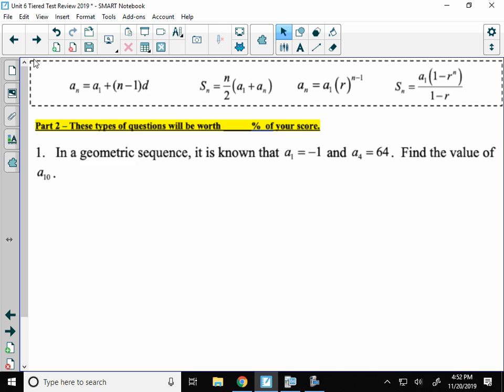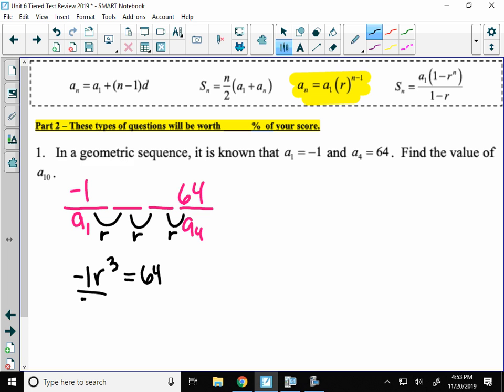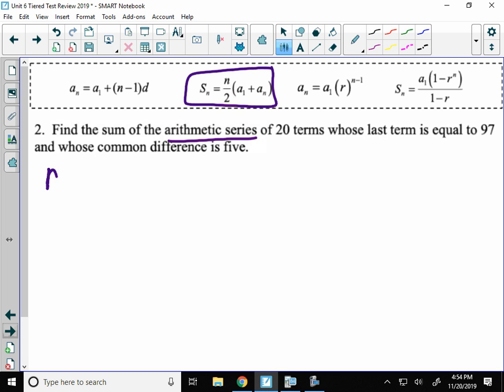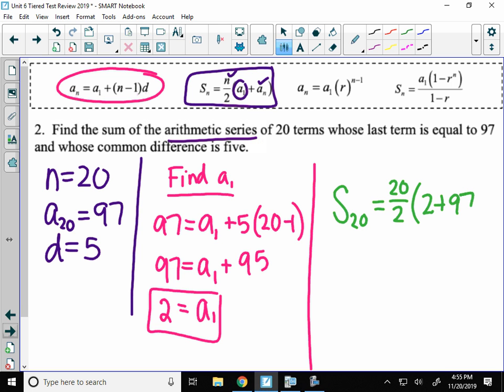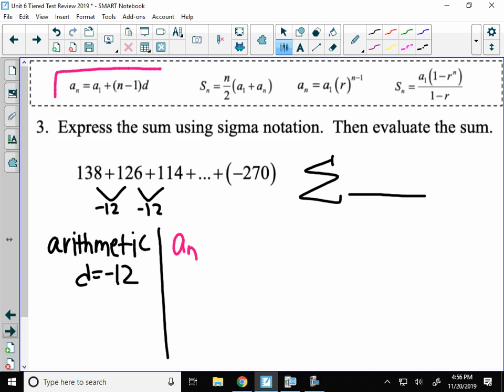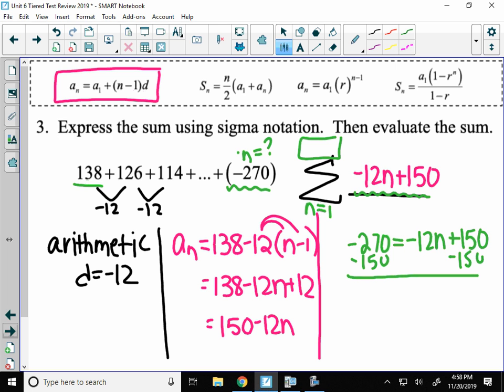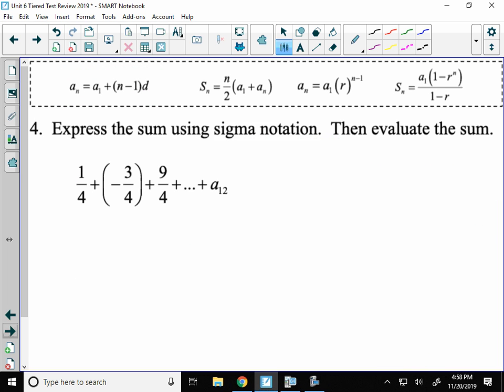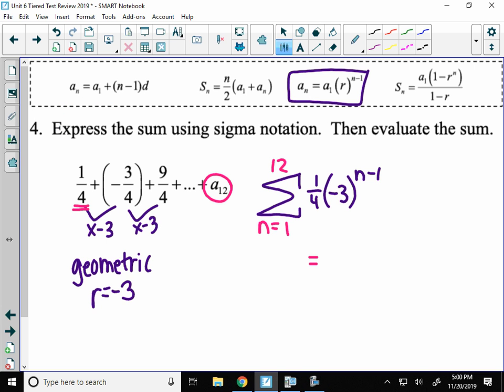HA2 Sequences and Series Review Part 2 #1 4